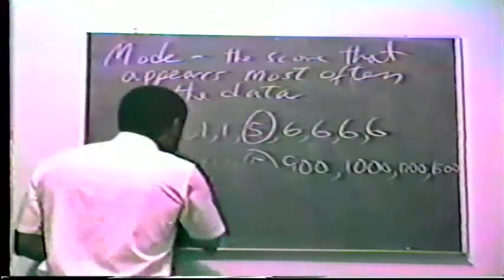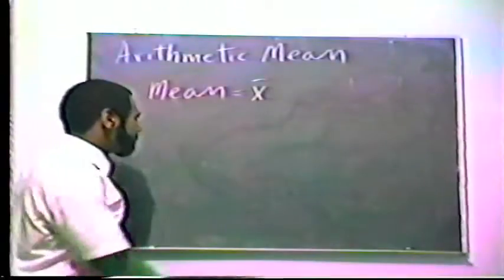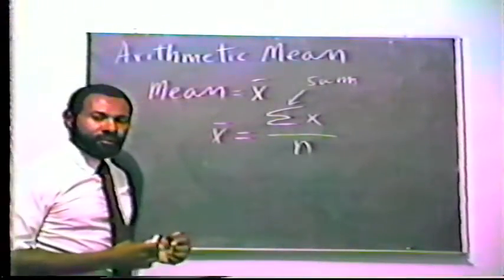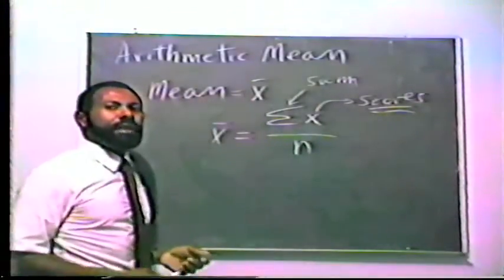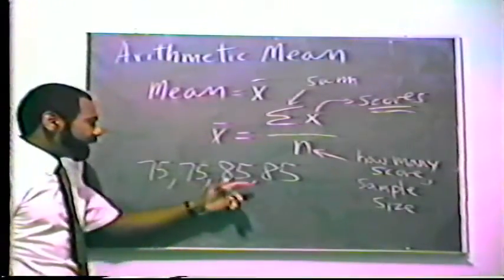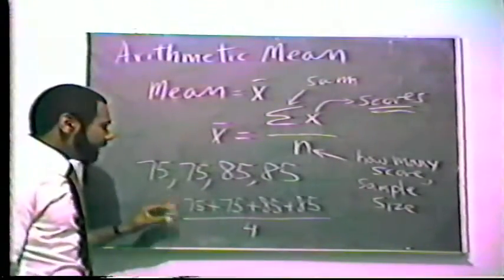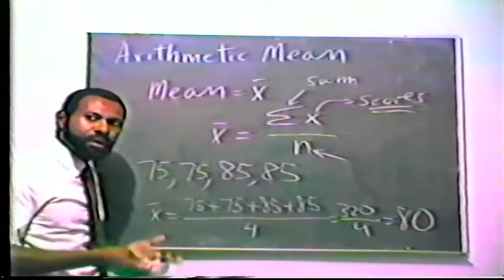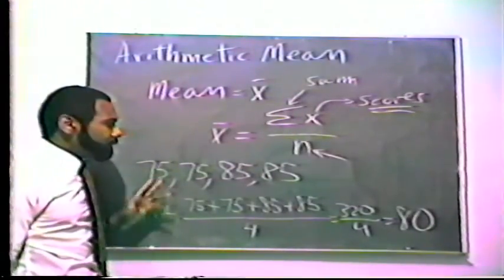How to Find the Mean/Arithmetic Mean of a Data Set